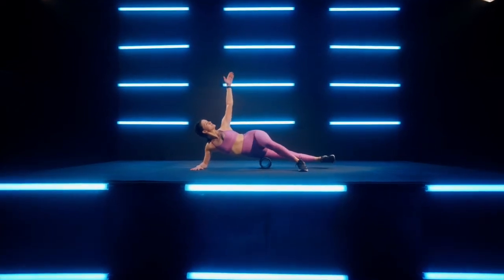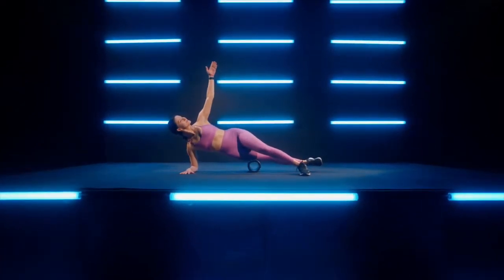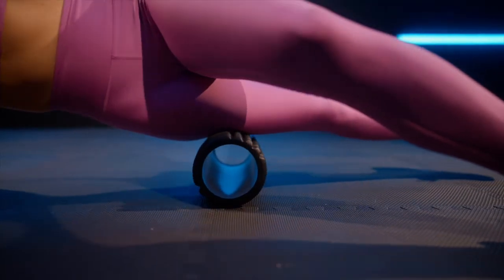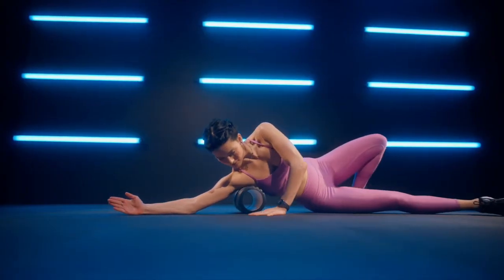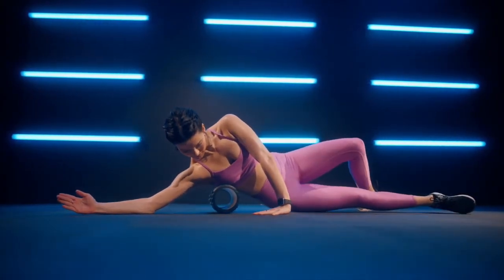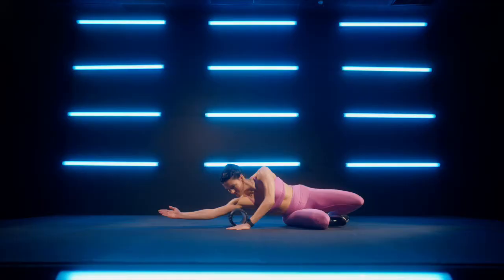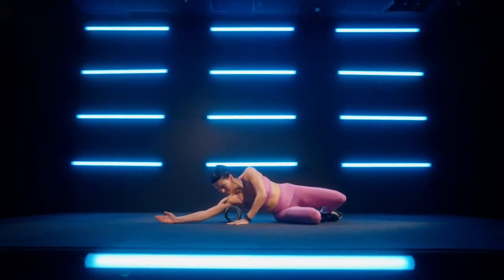RECOVERY WITH LIT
Using your foam roller, you will be guided through a series of exercises that increase recovery time, aid in injury prevention, and increase mobility. This recovery class is perfect for pre or post workouts!